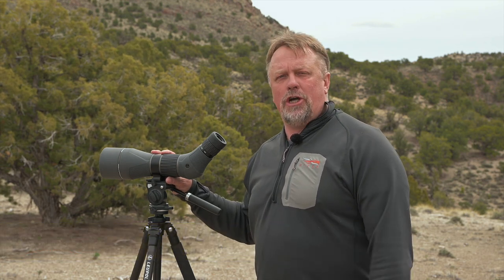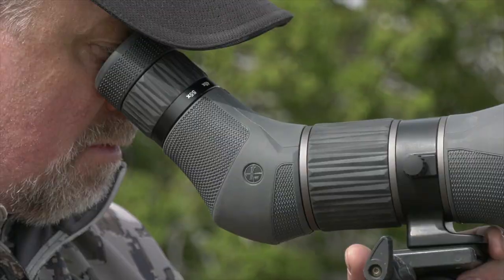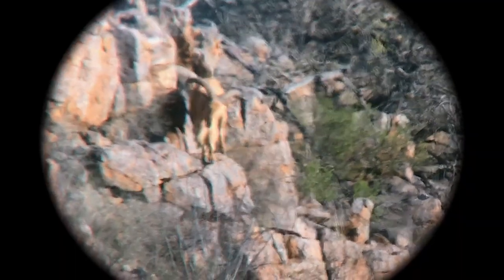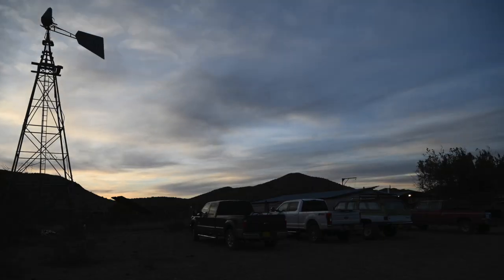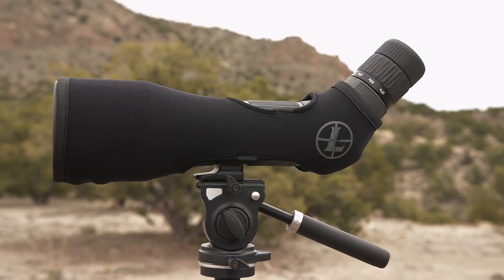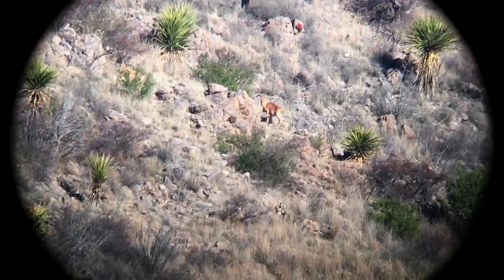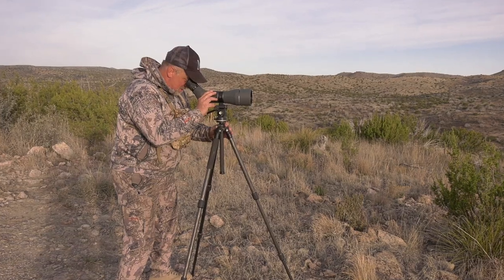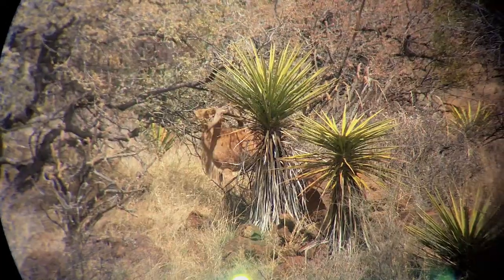Leupold SX5 Santiam HD Spotting Scope Review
Today we review the Leupold SX5 Santiam HD Spotting Scope, a great unit we've been testing the last six months.